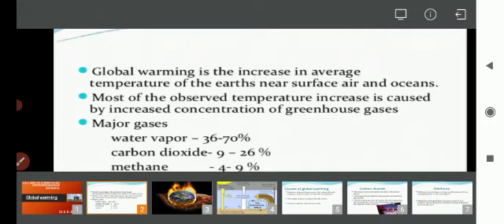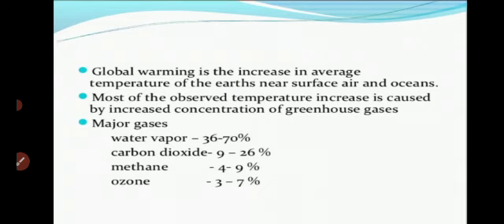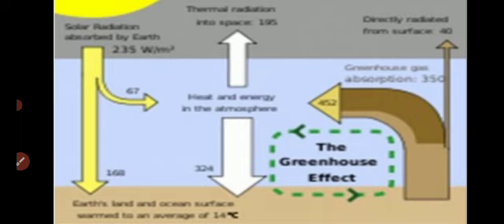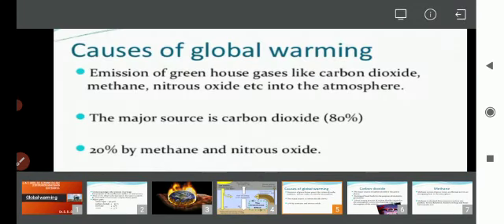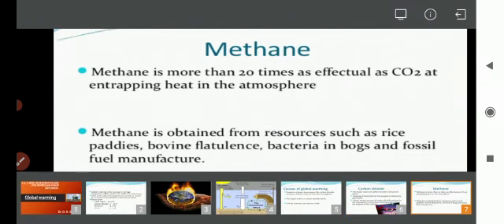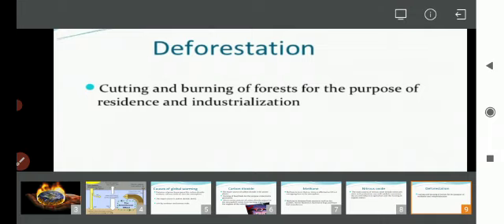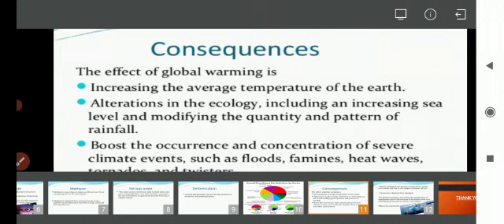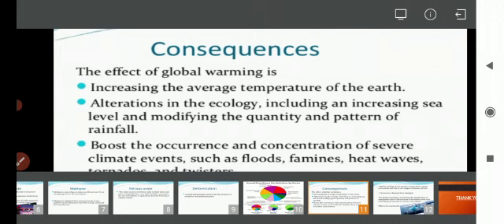BA | Geography | Global Warming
Subject: Geography
Class: BA
Topic:  Global Warming

Video Lecture by:
Dr. Sawant D.D.
(H.O.D. in Geography)

Malegaon Dist-Nashik